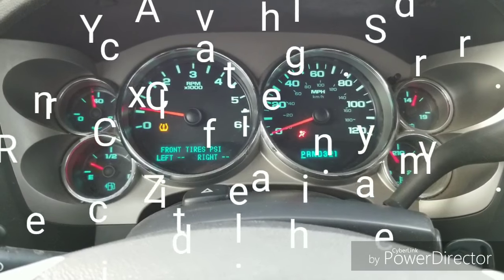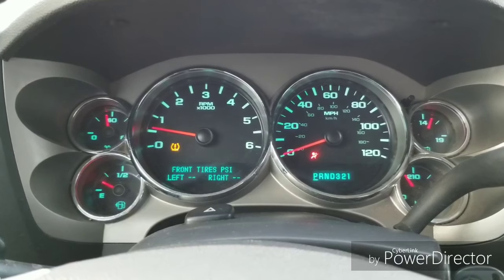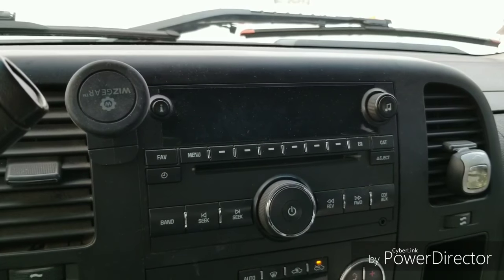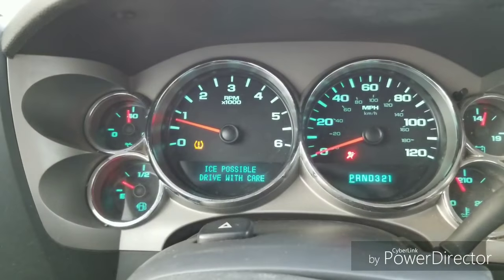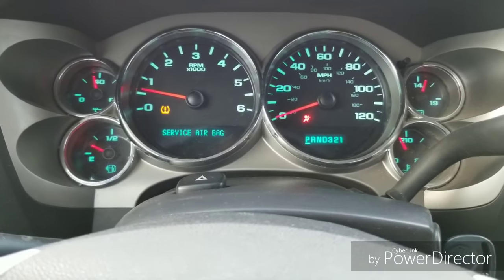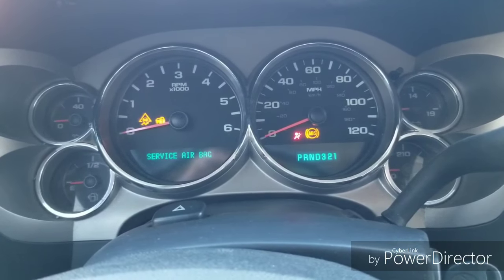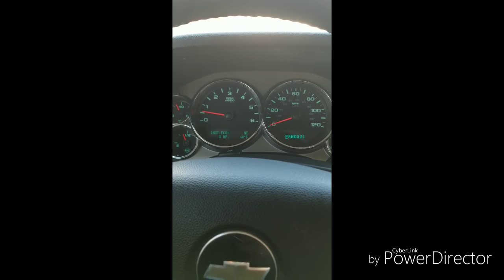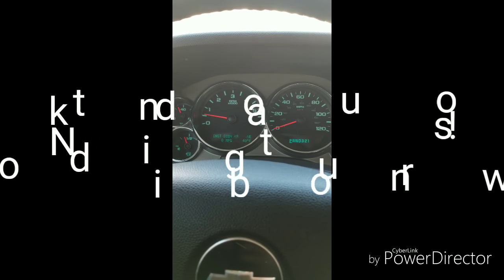2009 Chevy Silverado electrical issues and fix!!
2009 chevy silverado crazy electrical issues, the problems I had, and the resolution to repair it back to normal. Hope this helps anyone who is going crazy with these problems!!